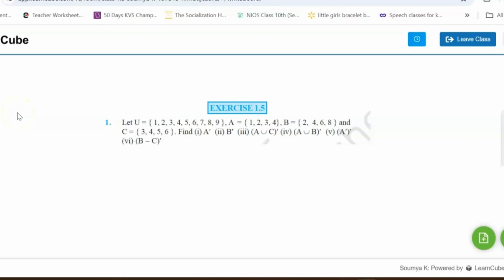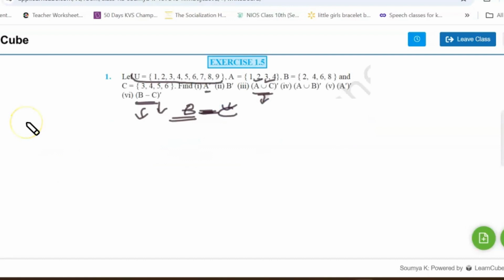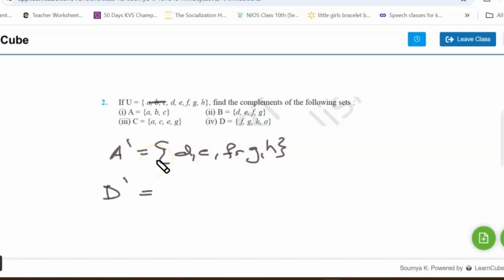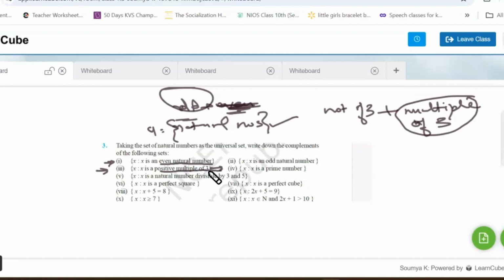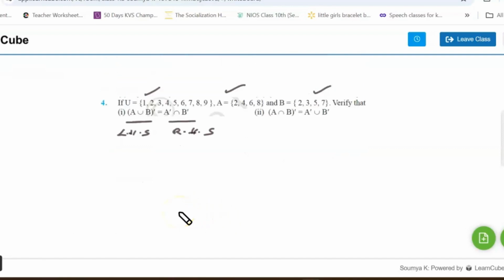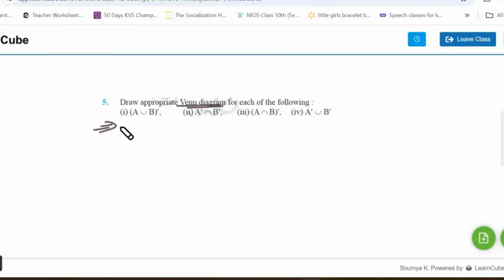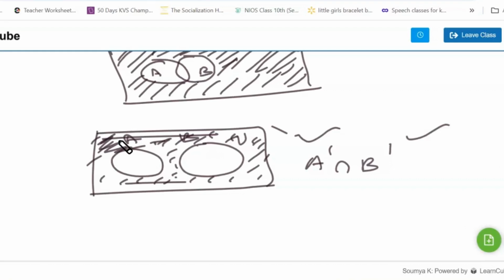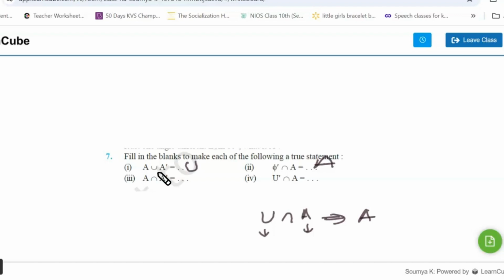NCERT Sets Exercise 1.5 | Master Venn Diagrams & Set Complements with Practice | CBSE class 11 |#135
Welcome to our detailed walkthrough of NCERT Sets Exercise 1.5! In this video, we dive into solving problems related to Venn diagrams and understanding set complements. Whether you're preparing for exams or just looking to master these concepts, this practice guide will help you build a solid foundation.

- Step-by-step solutions for Exercise 1.5
- How to effectively use Venn diagrams for solving set problems
- Understanding and applying the concept of set complements
- Tips and tricks to simplify complex problems

🔹 **Why Watch:**
- Clear explanations and visual aids
- Practical examples to reinforce your learning
- Useful strategies for mastering set theory

Drop your questions in the comments below, and we’ll be happy to help!